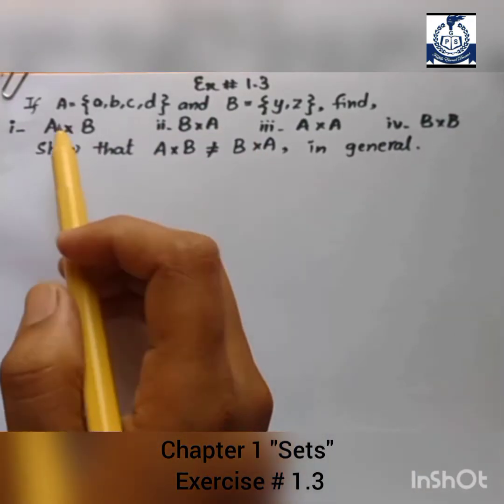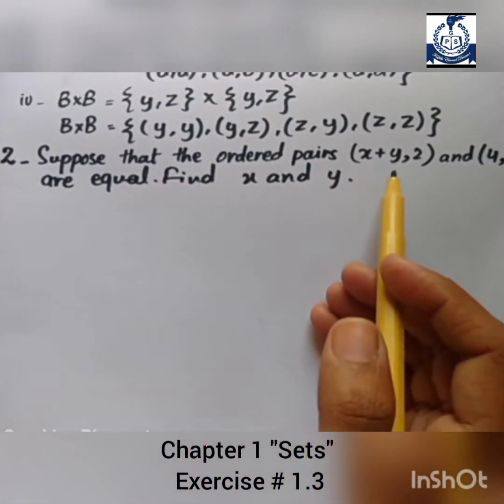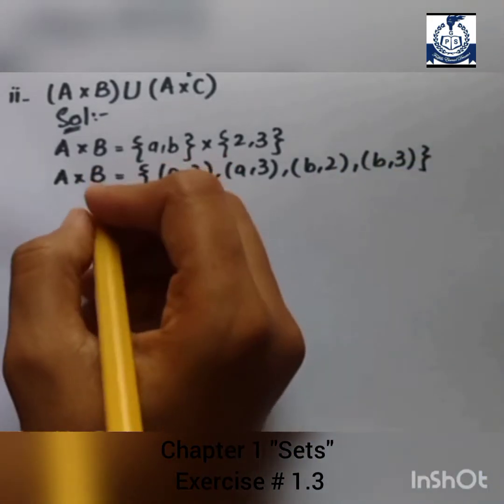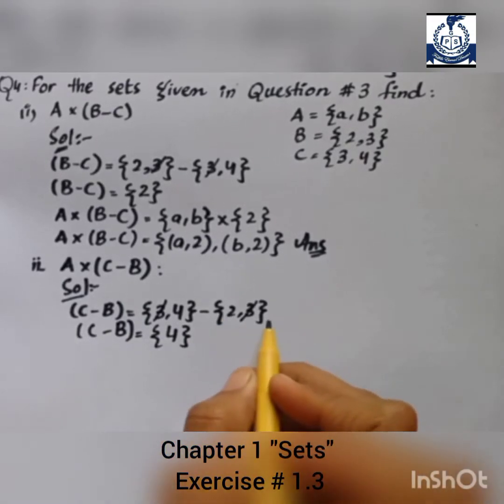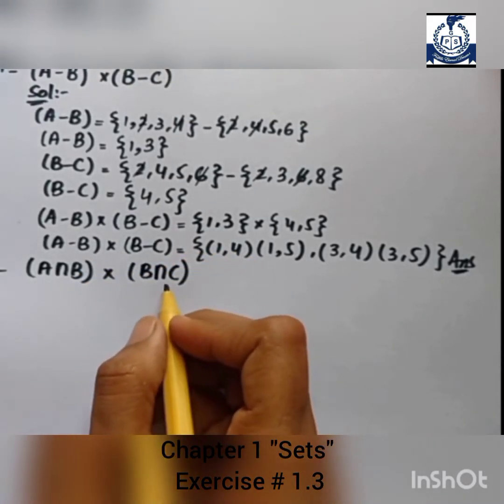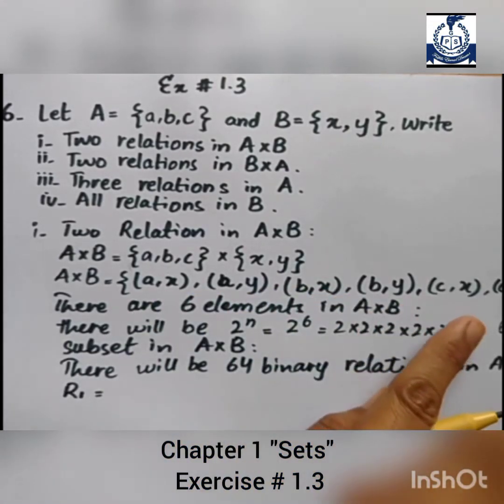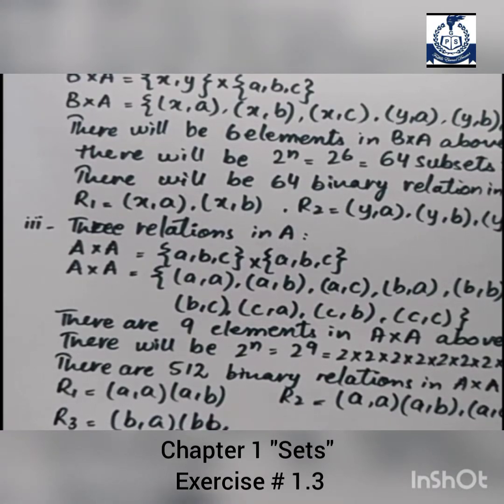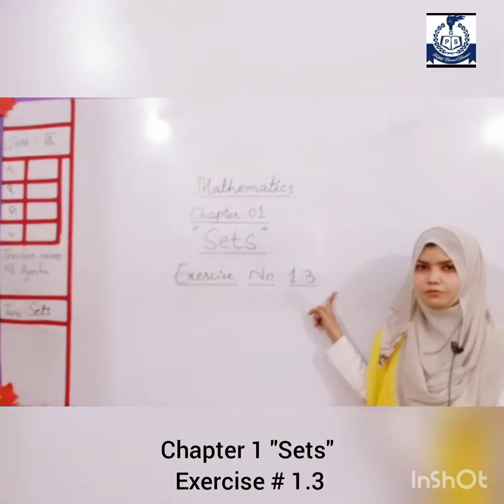Class 9_ Maths_Chapter 1"Sets"_Exercise # 1.3